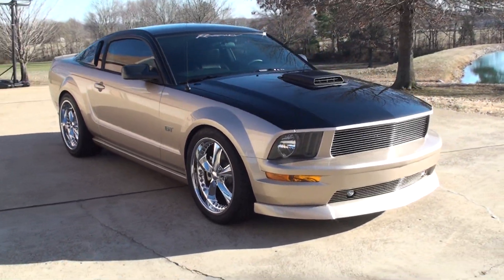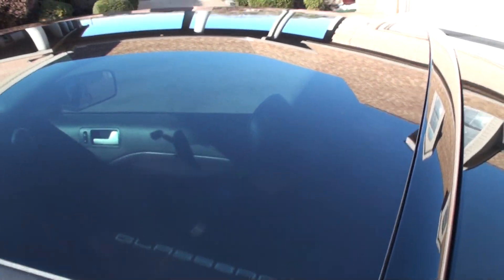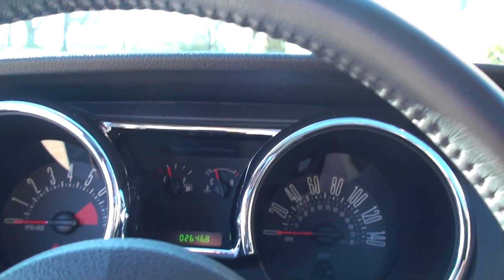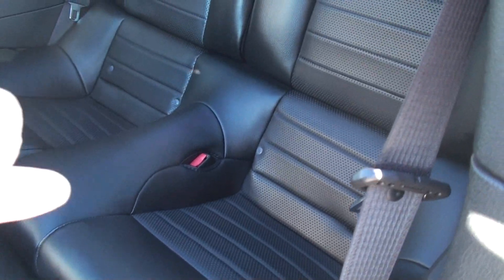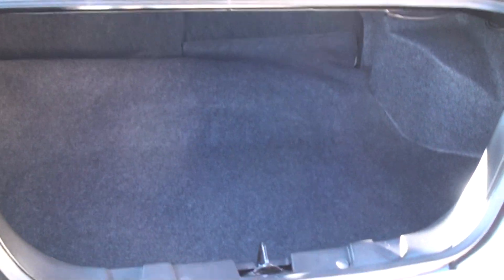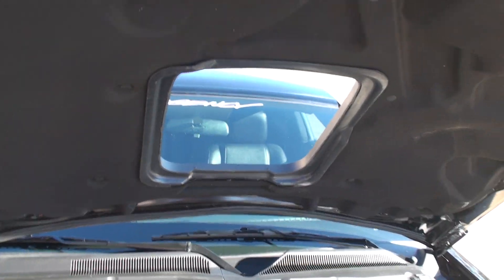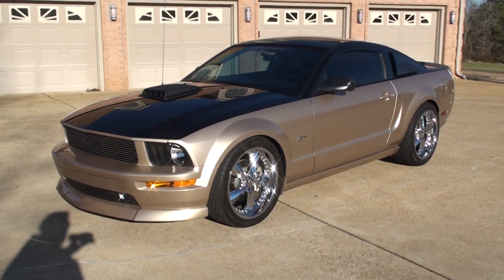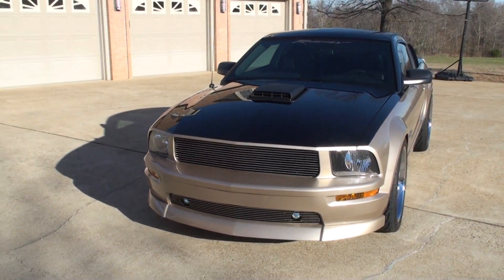HD VIDEO 2007 FORD MUSTANG GTR GT REGENCY FOR SALE SEE WWW SUNSETMILAN COM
FOR MORE PHOTOS INFO AND A VIDEO, ONE OF 200 PRODUCED 2007 FORD MUSTANG GT/R WITH THE CUSTOM REGENCY PACKAGE, ONLY 3K MILES !!, 4.6L V8 ENGINE WITH SHAKER HOOD, COLD AIR INTAKE, 5-SPEED MANUAL TRANSMISSION, FORD RACING SUSPENSION WITH LOWERING KIT, 2 TONE CUSTOM PAINT JOB WITH PIN STRIPE, CDC (CLASSIC DESIGN CONCEPTS) BODY KIT WITH FRONT CHIN SPOILER AND DUCK TAIL SPOILER, UPPER AND LOWER BILLET GRILLS, C-PILLAR SIDE SCOOP, BEAUTIFUL 20 INCH CHROME FOOSE WHEELS WITH GOOD TIRES, INCREDIBLE FULL GLASS ROOF FROM GLASSBACK, GIVE'S YOU THE IMPRESSION OF FLYING !!, GREAT SOUNDING DUAL FLOWMASTER EXHAUST SYSTEM, FOG LIGHTS, TINTED WINDOWS, POWER LEATHER SEATS, CRUISE CONTROL, SHAKER 500 AM/FM/XM/6CD CHANGER RADIO, TRACTION CONTROL, THE MUSTANG IS LIKE NEW CONDITION THERE IS A THIN SCRATCH ON THE HOOD THAT HAS BEEN TOUCHED UP, HERE IS YOUR CHANCE TO OWN A SHOW CAR AT AN AFFORDABLE PRICE, COMPETITIVE FINANCING AND WORLDWIDE SHIPPING IS AVAILABLE, CALL ANYTIME TOLL FREE